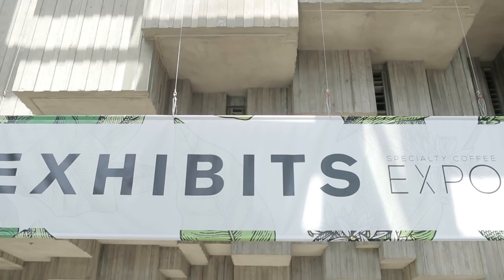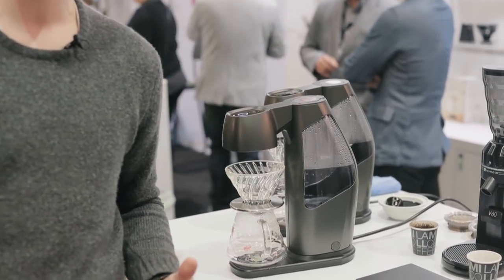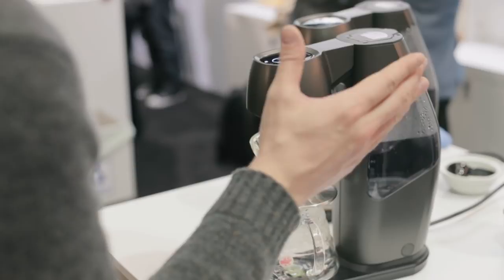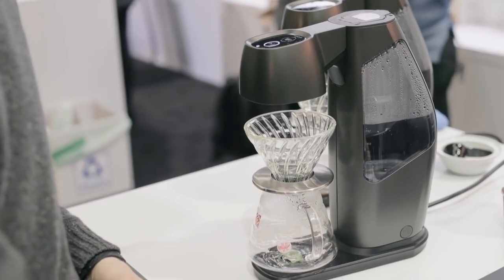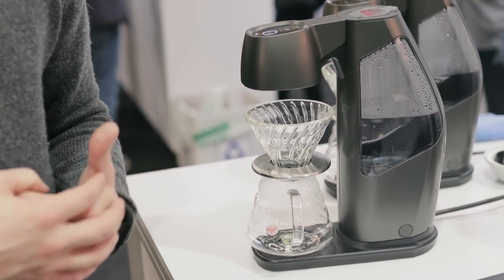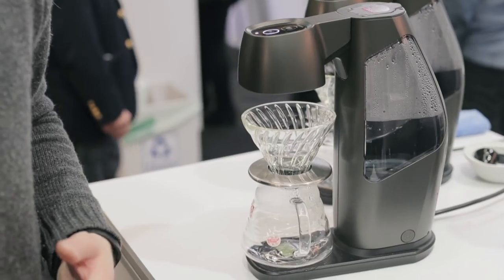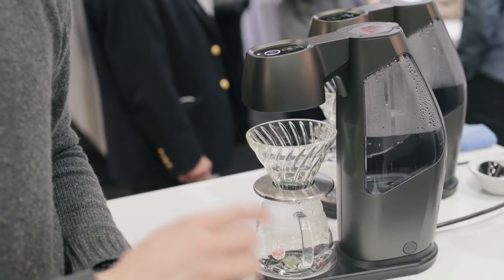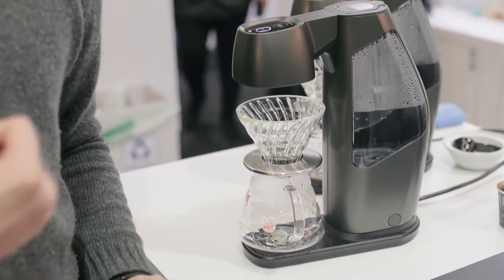Hiroia Samantha Pourover Brewer at Specialty Coffee Expo